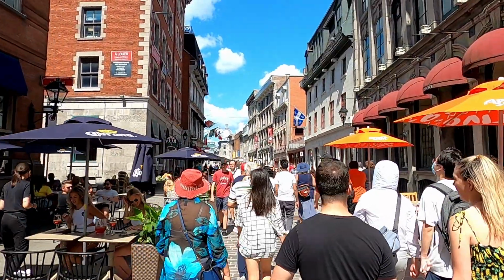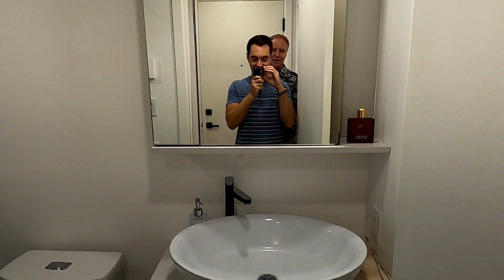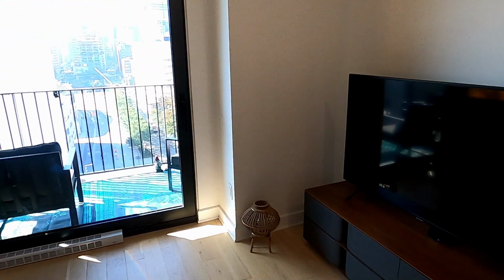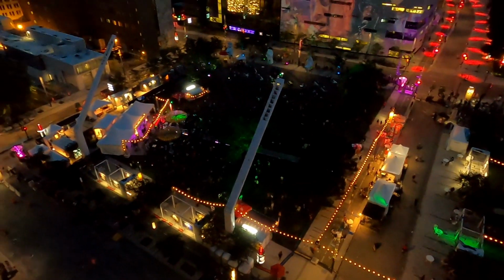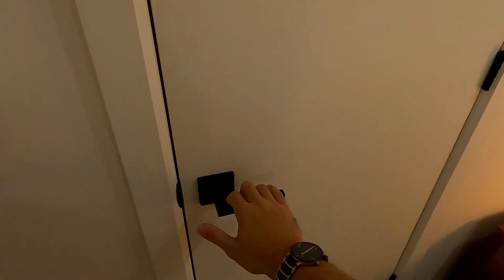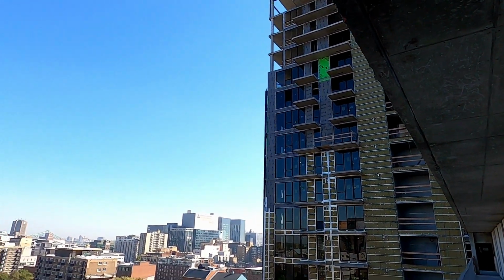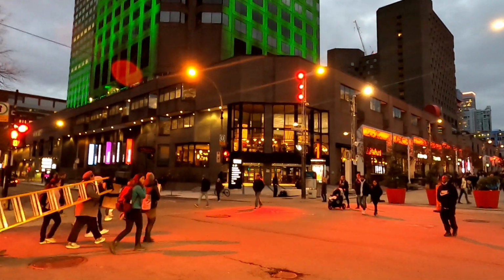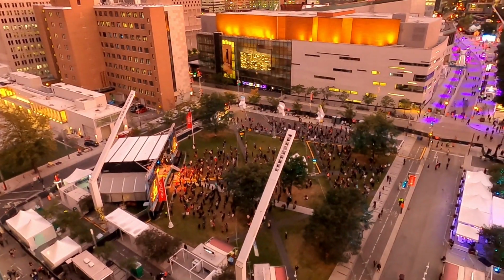Modern Minimalist Montreal Apartment with Amazing View!! Full Tour - Quartier des Spectacles!!!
We take a tour of this modern apartment located in the Quartier des Spectacles Neighbourhood of Montreal. The apartment was completed only a couple years ago and features open living space, modern amenities, and a balcony with breathtaking views of Montreal's skyline. After the apartment tour, we also take a little tour of the Quartier des Spectacles Neighbourhood and try some tasty food at St. Hubert!

If you are planning on booking a hotel or for any other online purchase, make sure to check out Rakuten for cashback! Our link below will give us both a bonus for you signing up.